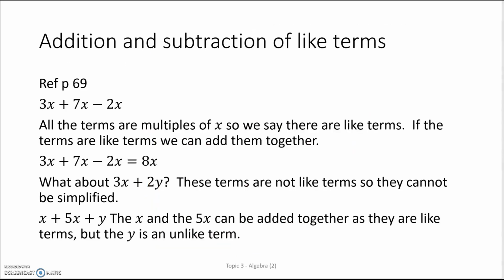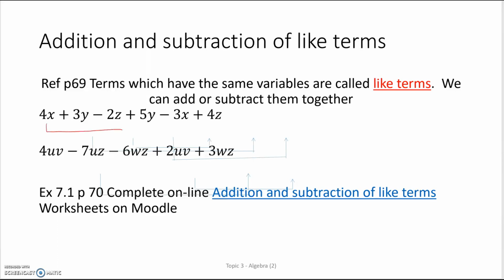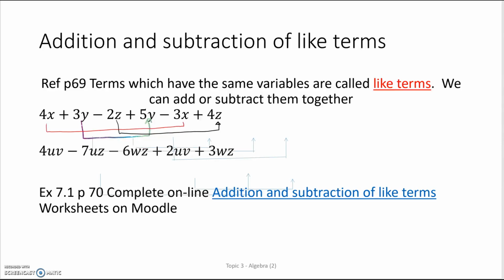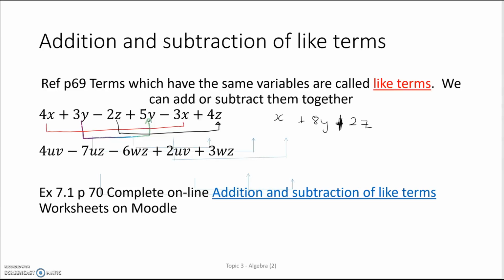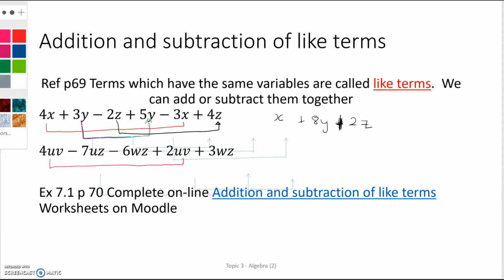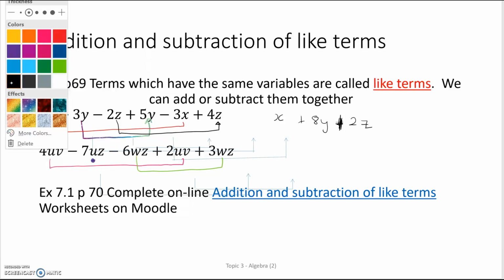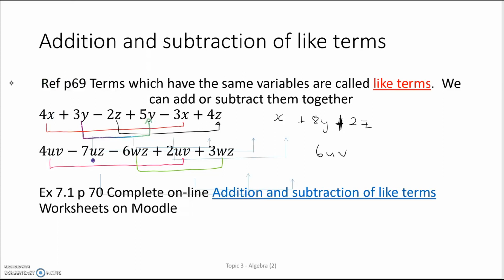FS Topic 3 class 1